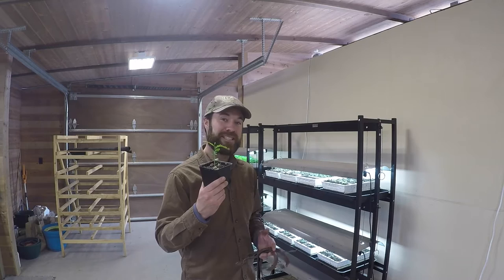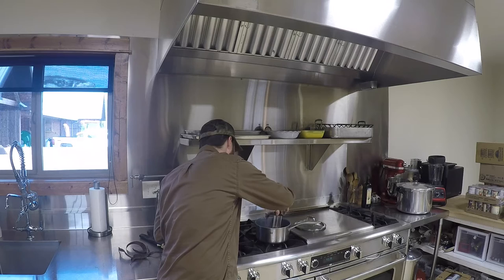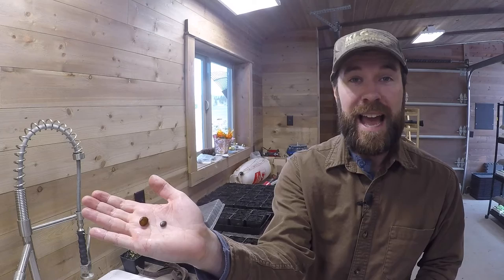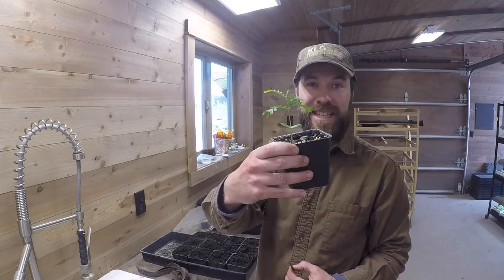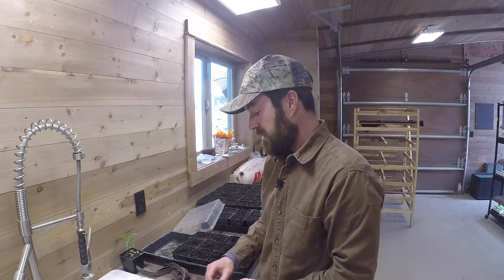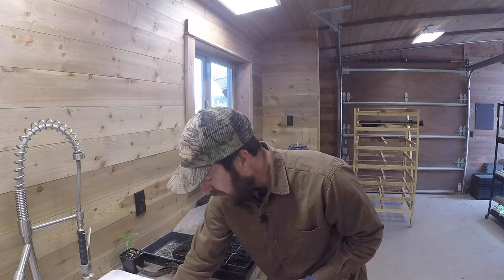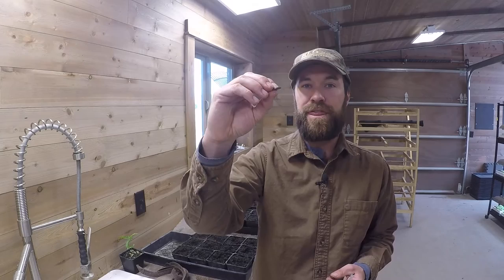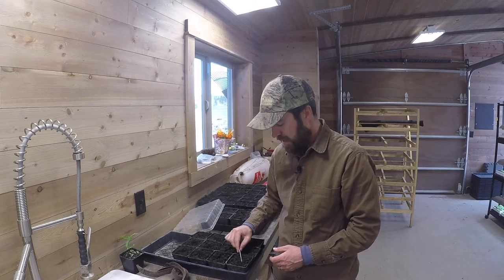ABC acres: Starting Thornless Honey Locust Trees From Seed - episode #023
Join ABC acres, a Permaculture Farmstead in Hamilton, MT as we show the process of starting thornless honey locust trees from seed. We share a process which leads to much quicker and more successful germination rates, as well as share some thoughts on why they are a good tree to have around.